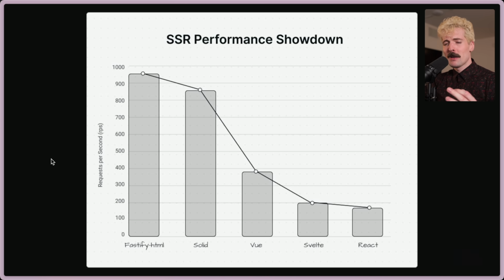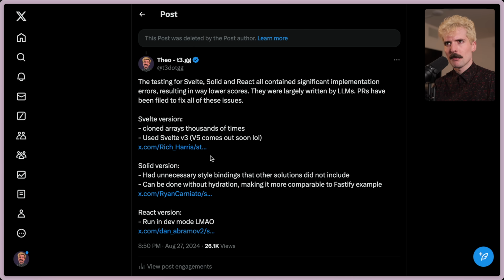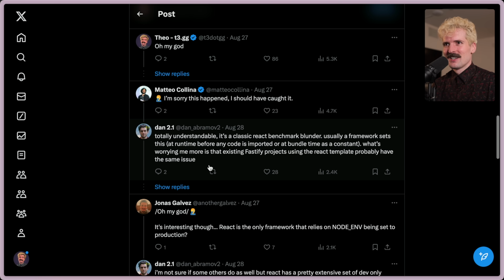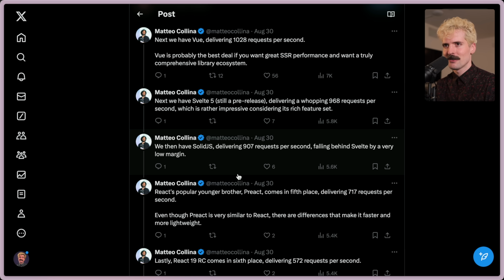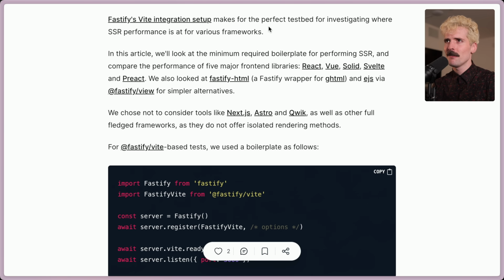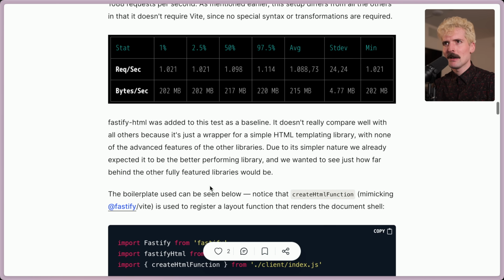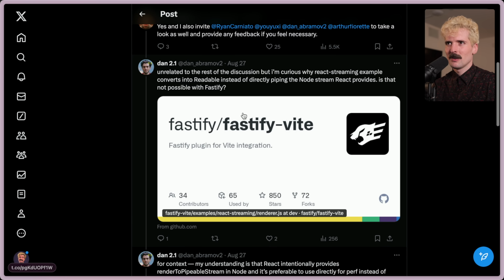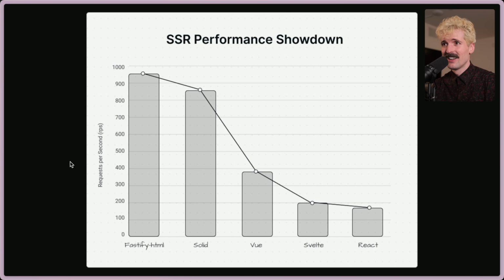These benchmarks look terrible for React...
Benchmarks are hard. JavaScript benchmarks are even harder. And these ones... well these were a mess. Is React really that slow? Is Fastify really that fast? Does any of it matter???